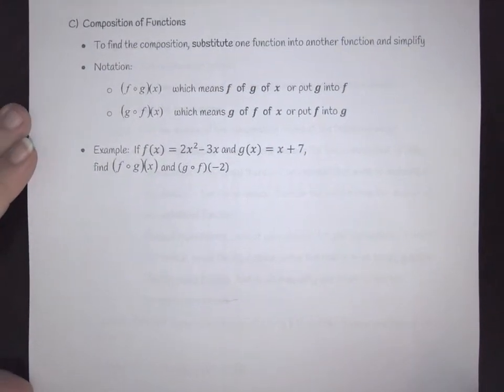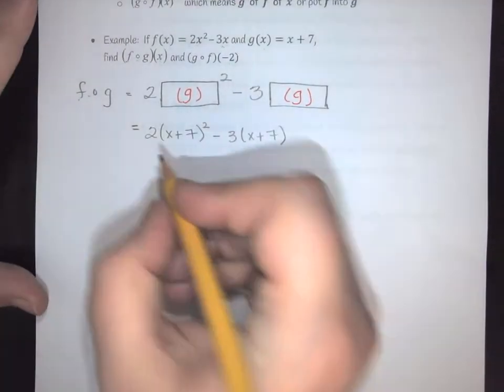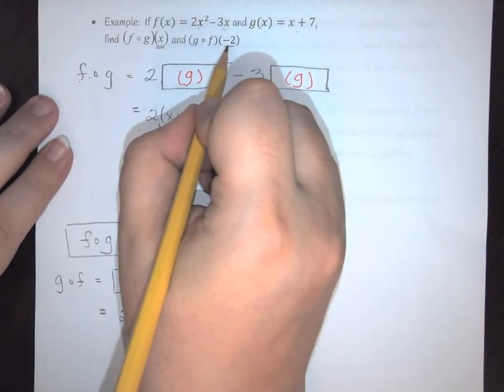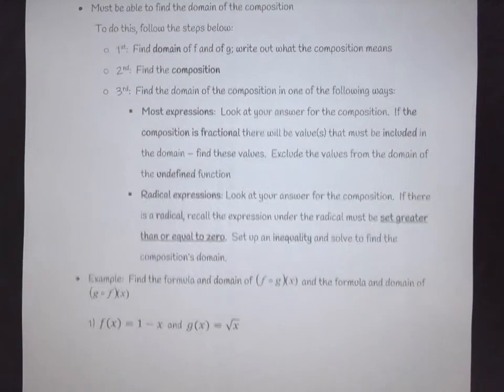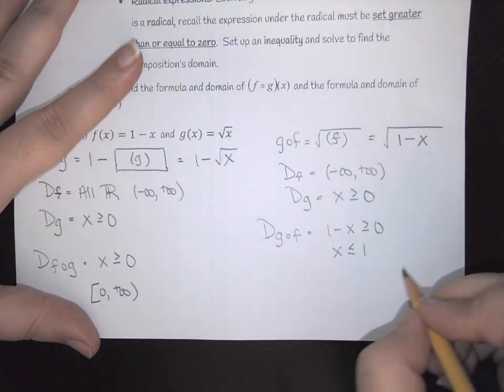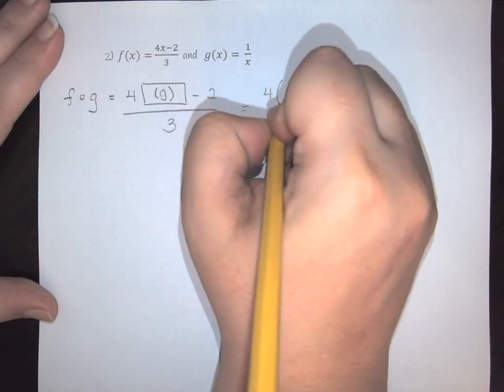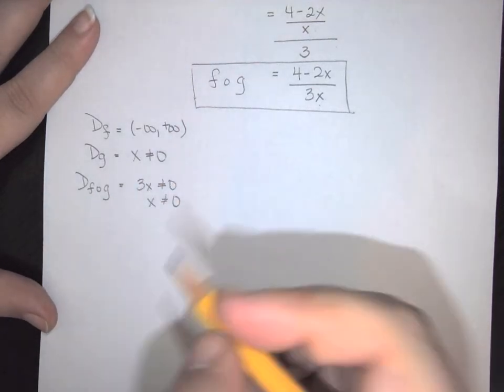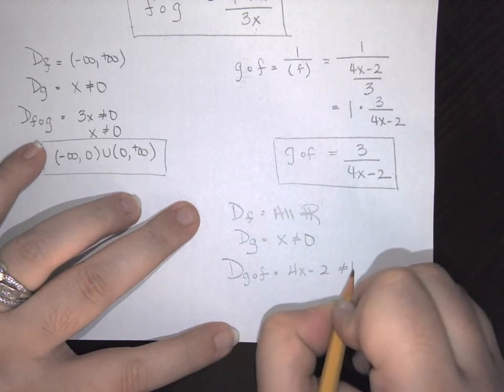Composition Functions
This video shows examples of finding compositions of functions and finding domains for compositions of functions.